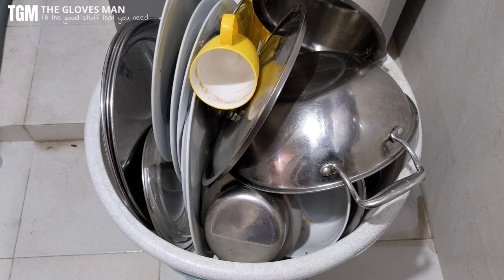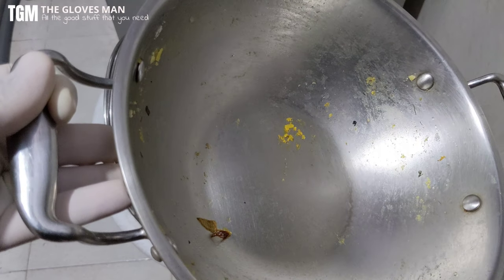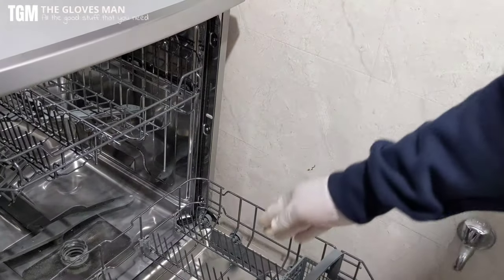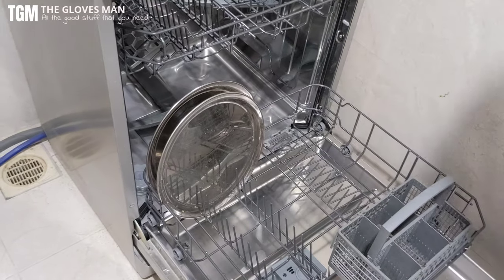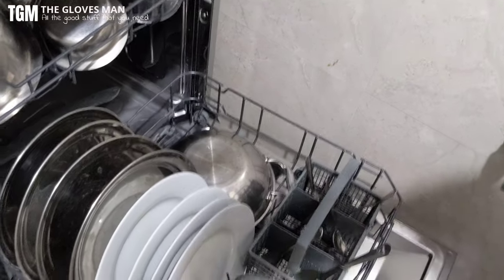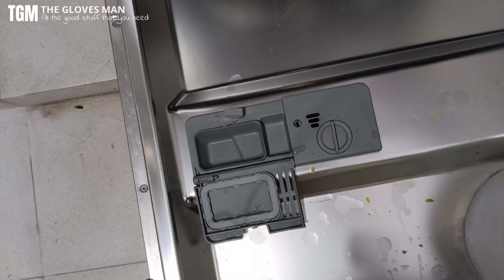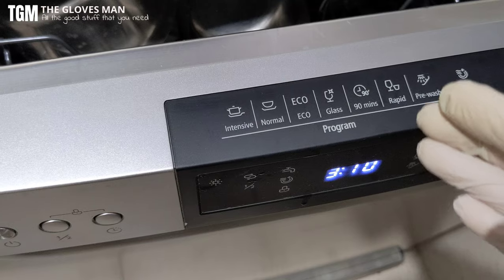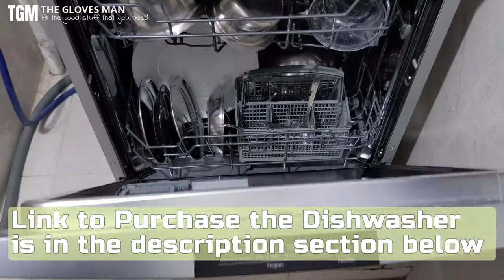How to Load Indian Utensils in Dishwasher | Washing Indian Utensils in Dishwasher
In this video, I have demonstrated how to load Indian utensils in a dishwasher. Here I am loading a variety of Indian utensils like Doodh ka Patela, Kadhai, Steel Plates, bowls and a few cups.
Some are heavily soiled and yet the dishwasher cleans all the utensils effortlessly.
I never thought washing Indian utensils in Dishwashers would be so easy. The results are phenomenal.

The dishwasher used in my video is an Amazon Basics Dishwasher that's available for purchase in India. I had bought this in July 2020 and it has been working flawlessly since then.
AmazonBasics 12 Place Setting Dishwasher

Important Note: Always use proper dishwashing detergent / tablets that are meant to be used with Dishwashers. Do not use normal dishwashing cleaners as they can damage your device.
Links to Purchase good detergents:
FORTUNE Dishwasher Starter
Finish Powerballs

2:57 - Type of Utensils that can't be washed
3:37 - The actual loading process
5:30 - Ensure that Utensils don't hamper fan movement
6:08 - Adding detergent and choosing a cycle
8:04 - Cleaning Results